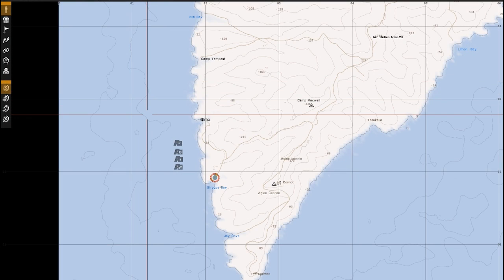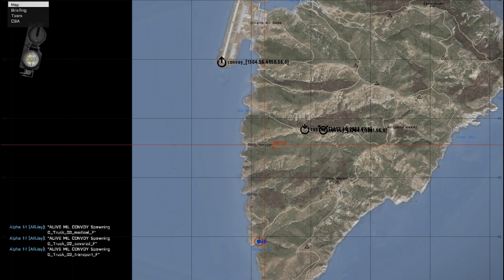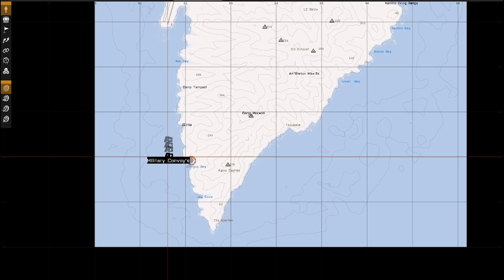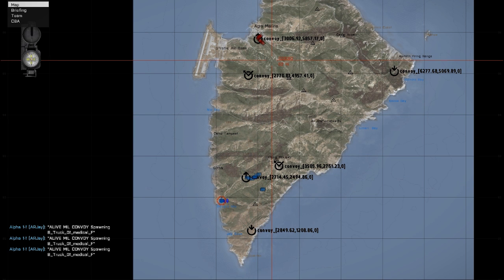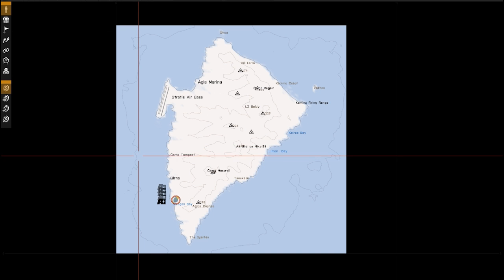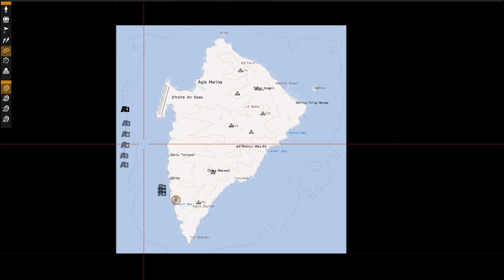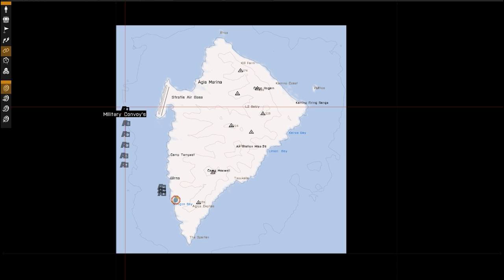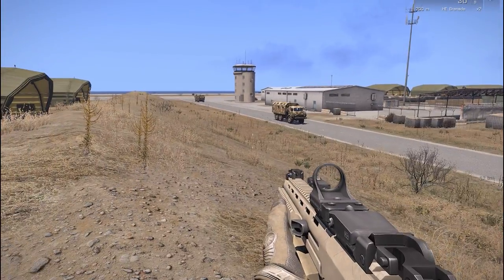ALiVE Tutorial - Convoy module in depth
An in depth look at the convoy module.